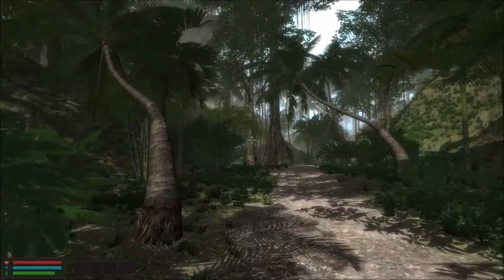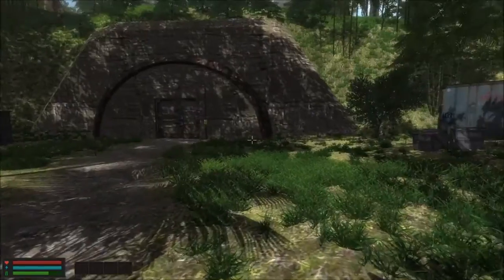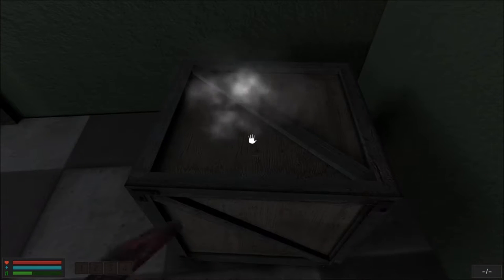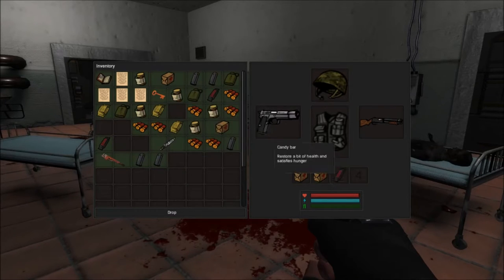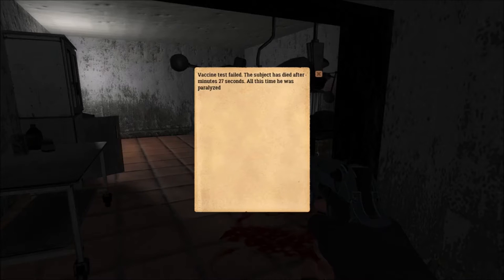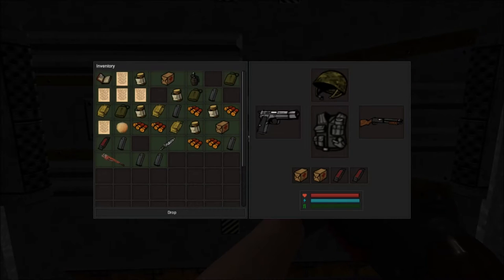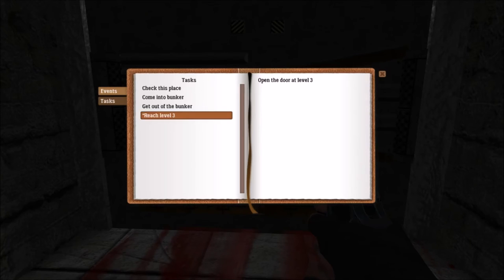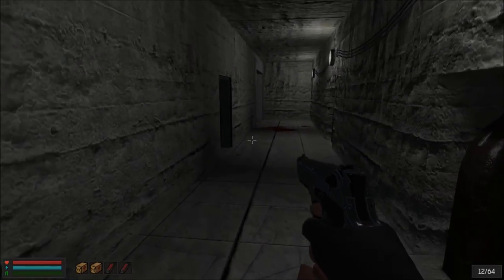Invention - Let´s Play - Level 1 & 2 - With Commentary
Invention - Let´s Play - Part 1

This video contains Part One of a Let´s Play of the game Invention.

Story: We are stranded on an island with an underground facility packed with zombies.

- Highlights from Invention -
00:00 - Video Starts
05:00 - Level 1
08:33 - Starting the Generator - Inside "Generator" room
13:37 - Interlevel Access Card - Inside "Bedroom" and found in a pair of drawers
16:08 - Level 2 - Opening door with the Interlevel Access Card
16:37 - New Task "Reach Level 3"
19:10 - Body armor & helmet found
20:07 - Key found - Dead patient in a cell on the second floor of Level 2
21:30 - Machete & Pistol found
24:09 - Hand grenade found
26:10 - Locked Door (Use the valve in a room close by to empty out water nearby)
31:52 - Door console
32:15 - Found door to Level 3

The commentary in this Let´s Play of Invention is in English.